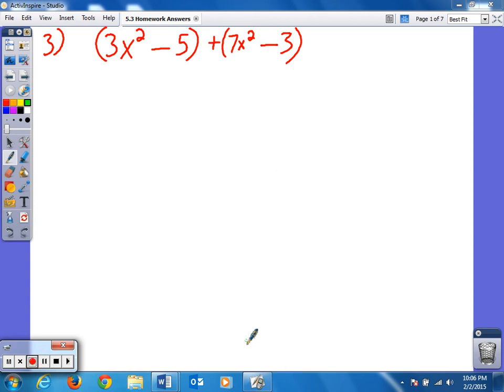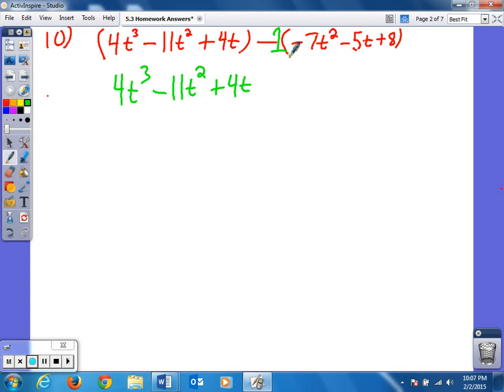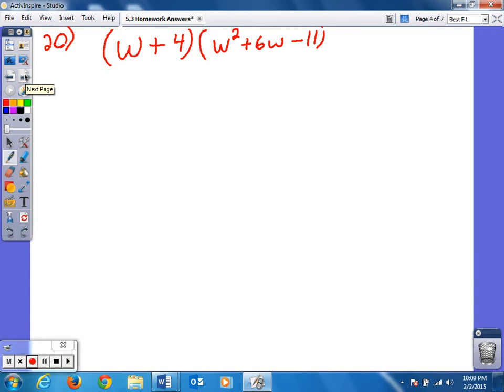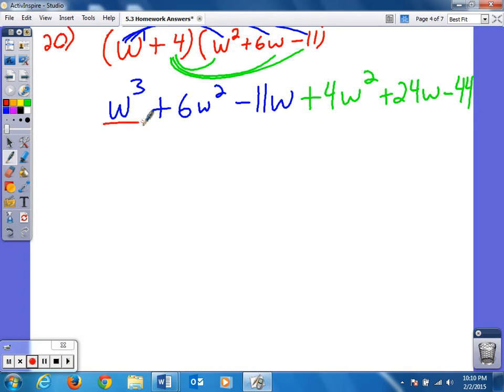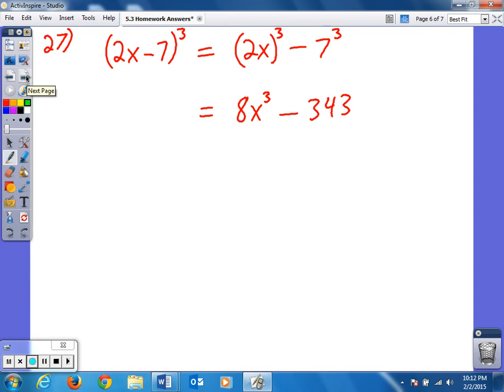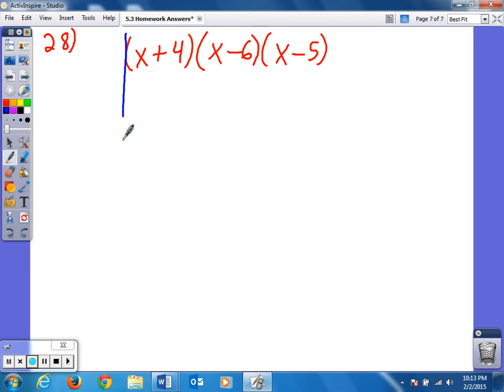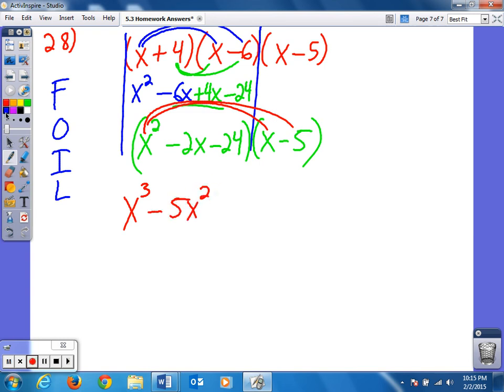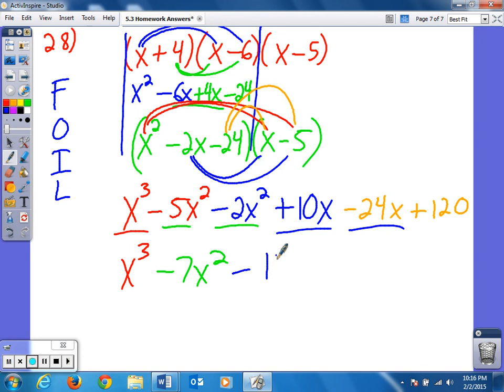Algebra II - 5.3 Homework Answers